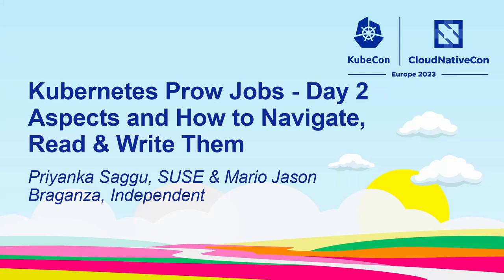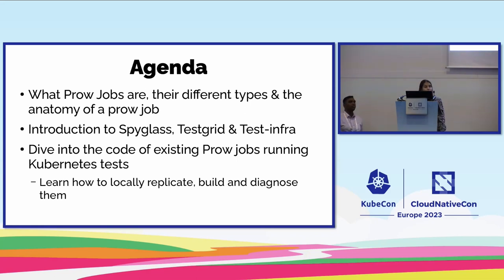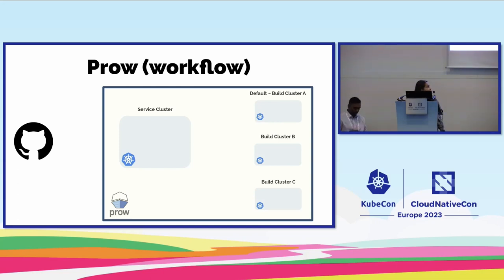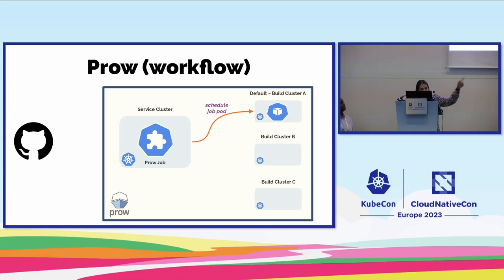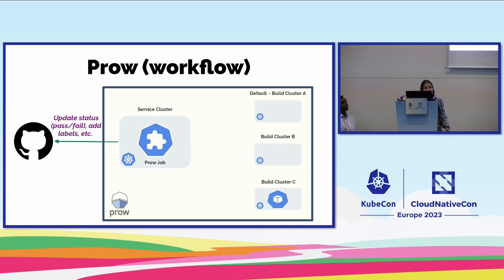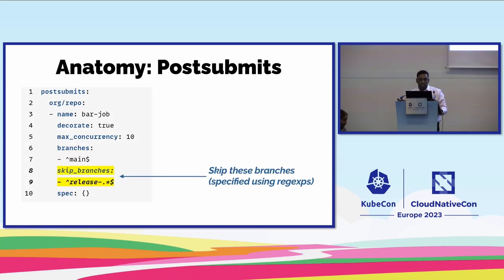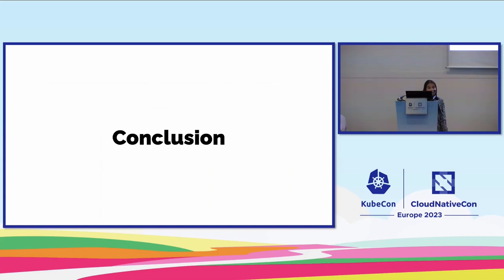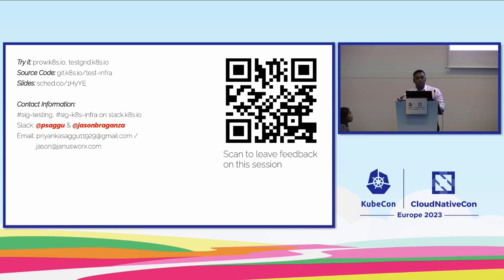Kubernetes Prow Jobs - Day 2 Aspects and How to Navigate, Read &...- Priyanka Saggu & Mario Braganza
Kubernetes Prow Jobs - Day 2 Aspects and How to Navigate, Read & Write Them - Priyanka Saggu, SUSE & Mario Jason Braganza

Speakers: Priyanka Saggu, Mario Jason Braganza
Are you curious to know how projects in the Kubernetes ecosystem test code changes using Prow CI/CD? And how those tests are automated using Prow jobs? Do you want to learn how to read and navigate the source code of hundreds of existing Prow jobs, that help ensure the latest Kubernetes releases meet quality standards, and work across cloud providers, container engines, and networking plugins? If any of this interests you, this talk is for you! There are many resources available today that cover Day 0 & Day 1 aspects of deploying and using Prow as a testing tool, but something that covers reading & understanding existing Kubernetes Prow jobs is still needed. This talk aims to fill in these gaps, to cover the Day 2 aspects of using Prow as a testing tool, i.e. to help users gain better insight by reading & navigating through existing Prow jobs written for various Kubernetes projects, (and eventually to write new ones.) To that end, this talk will address the following: * What Prow Jobs are, their different types & the anatomy of a prow job * Dive into the code of existing Prow jobs running Kubernetes tests and learn how to locally replicate, build and diagnose them * Introduction to Spyglass & Testgrid, and how to use them to read test statistics & generate useful CI signals